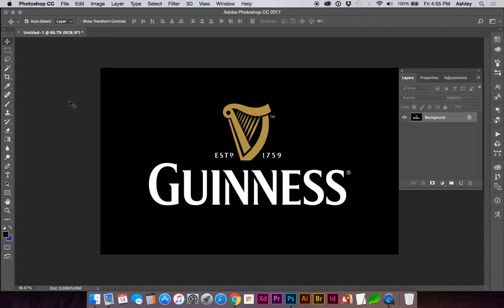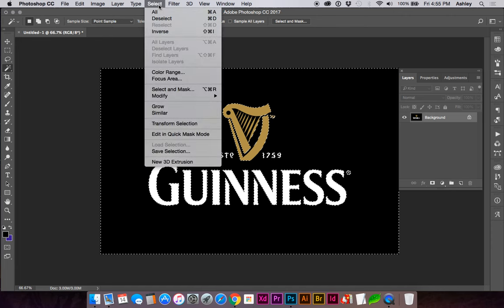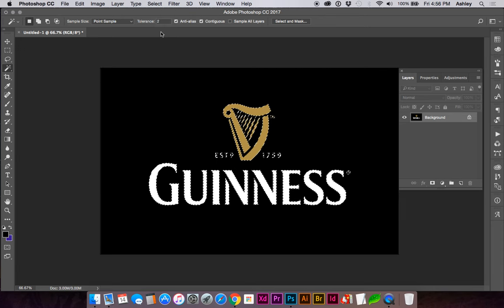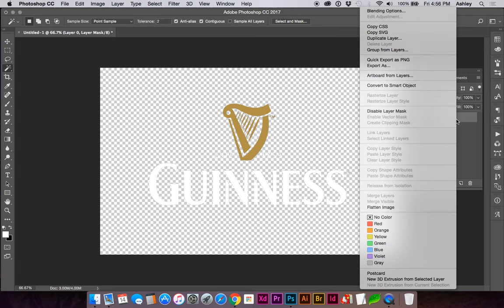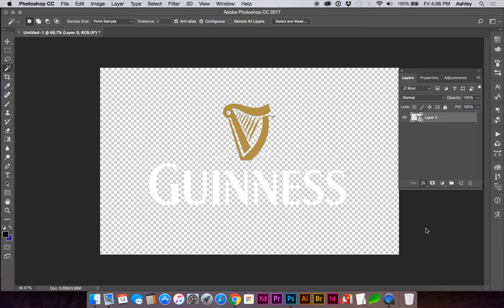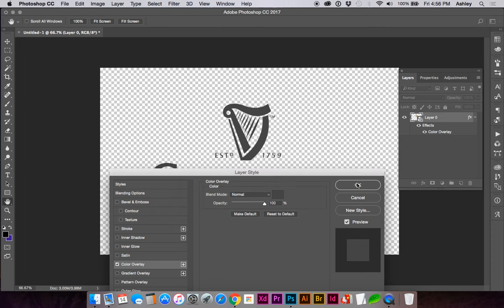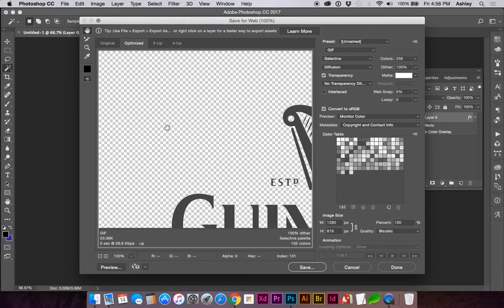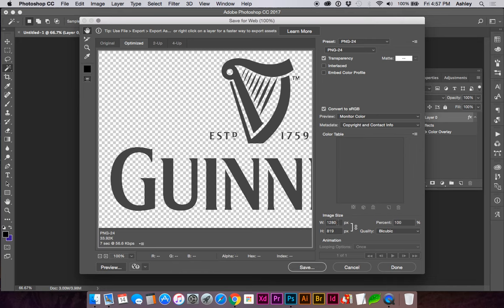Quickly Remove the background from a logo in Photoshop (in under 30 seconds)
This video is straight to the point on how to cut out the background of a logo and create a transparent png (and 1-color logo, if desired)